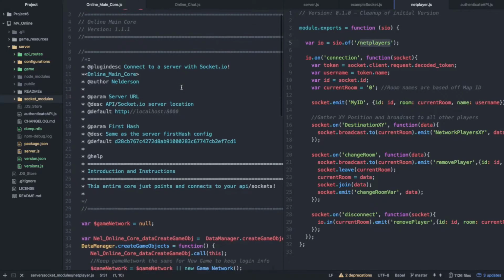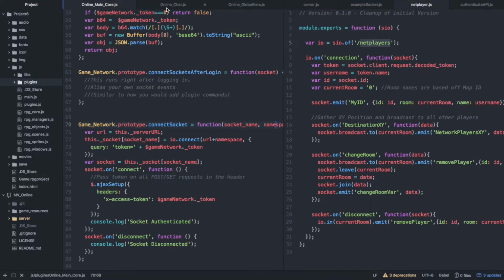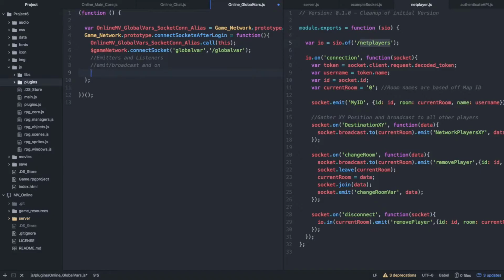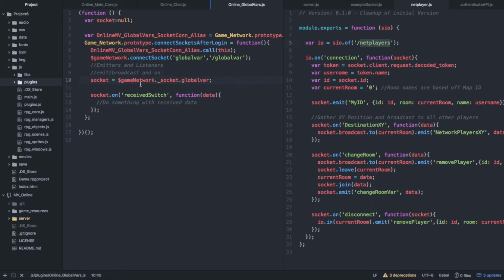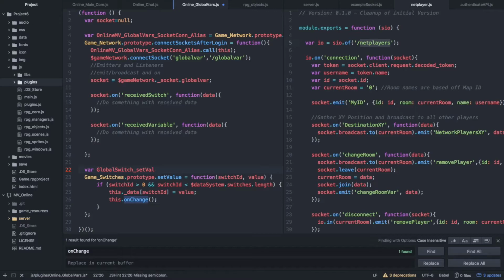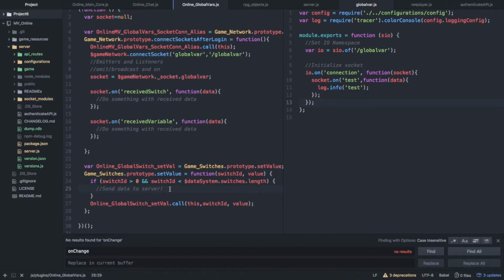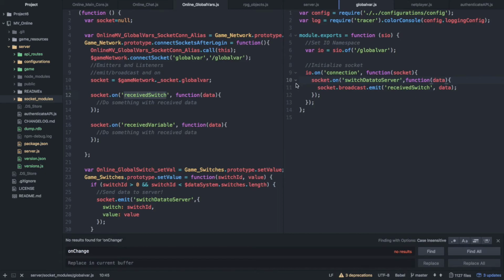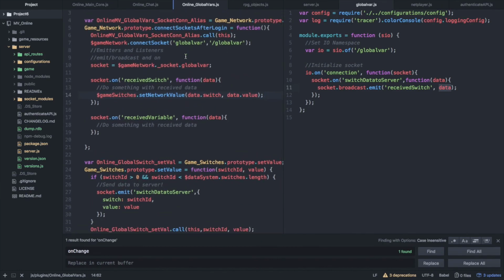Development Series - Global Variables 2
Diving deeper into how socket.io works with my system.  Taking on emitters/listeners.